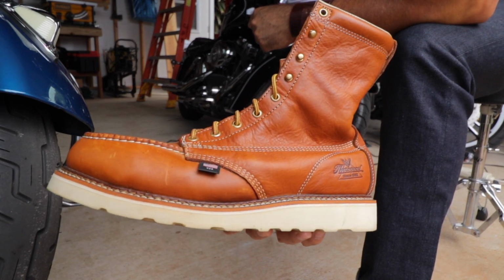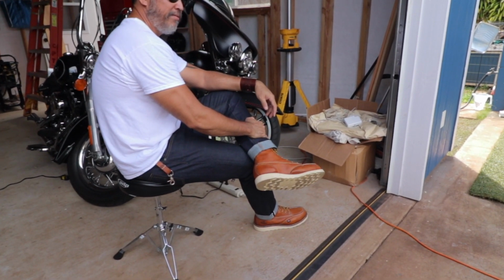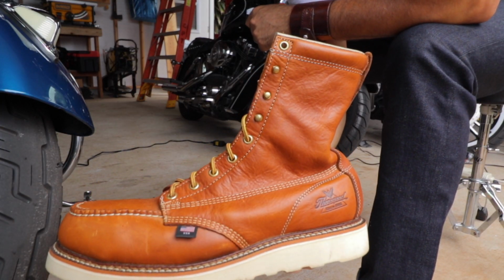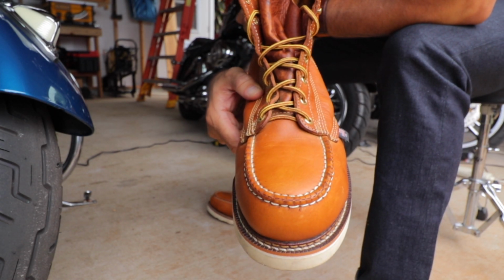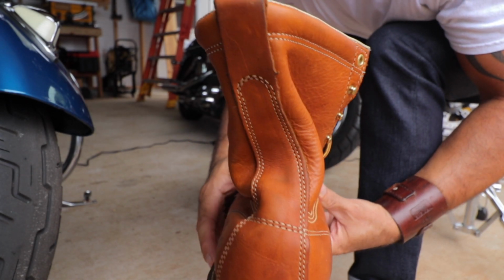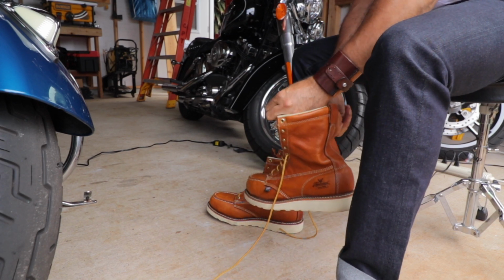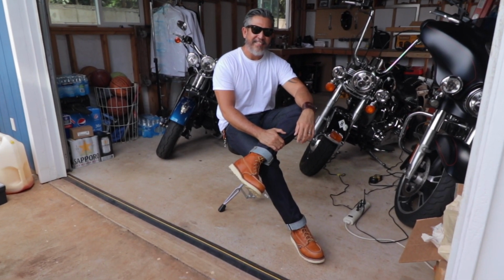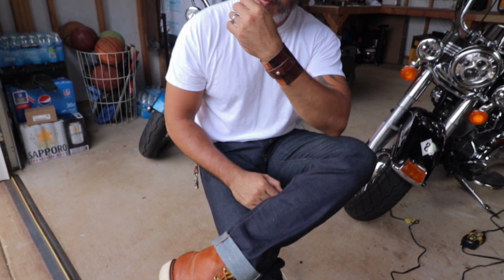Thorogood 8" Heritage Moc Toe Boots #804-4208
Oh yes, Thorogood Boots made in the USA are the best!  It is fall weather so break out the 8" boots.  Badass!

Here's how I style the 804-4208 for Spring.  These boots are super comfortable even for a safety boots.  Normally, safety boots are bulky and heavy but the Thorogood Boots are none of that.  All of the boots is super comfy, stylish, looks awesome, and best of all it is made in the USA!

For those that have and are here all the time, THANK YOU!

Love ya'll!

Thorogood boots in Amazon

I love this awesome men’s grooming tool!  You should definitely try it because I know it works!

Gear I wear on the daily:

Red Wing Iron Ranger 8085

Momotaro Cotton TShirt: Ebay (Japan Ebay)

Seiko SN395

Gear I use to make videos:

Canon Camera T7i EOS

Sony ZV-1 Vlog Camera

Zoom H1n Voice Recorder

SanDisk Micro card 200 GB

Joby Gorilla Pod 3K

Eekoto 79” Tripod